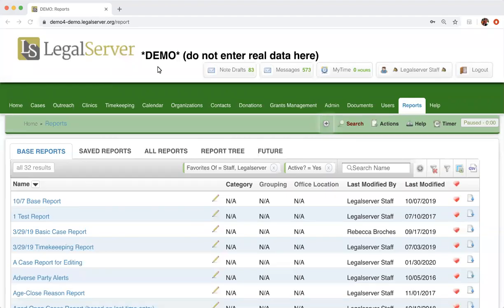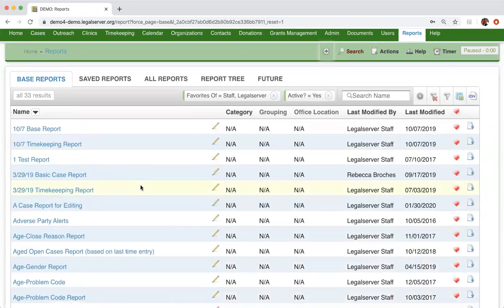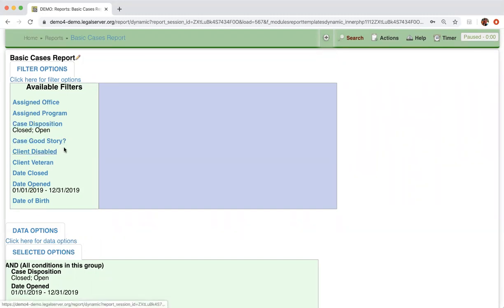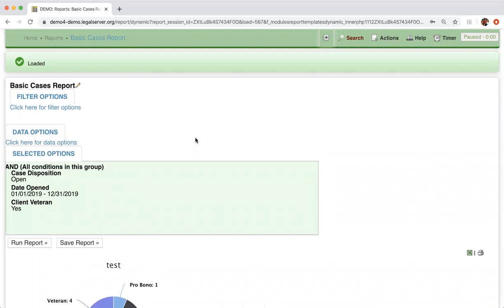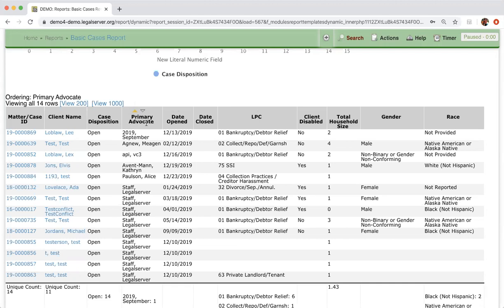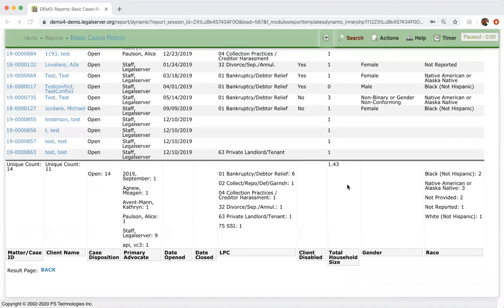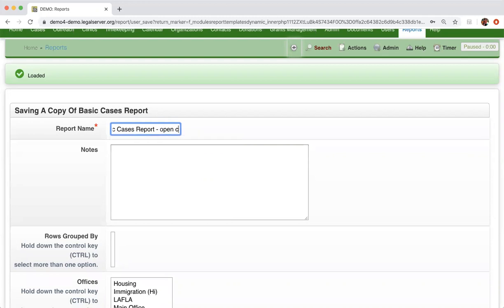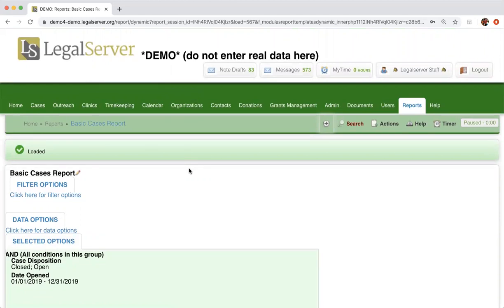Running reports in LegalServer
See how easy it is to use LegalServer's built-in reporting engine.